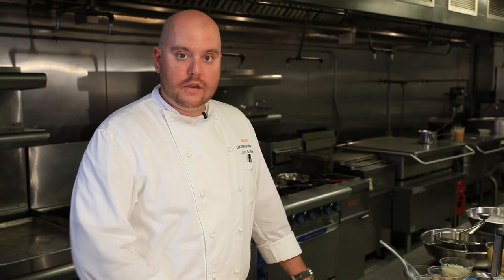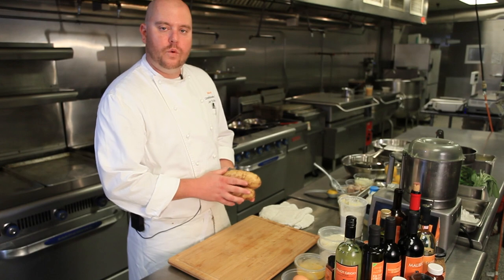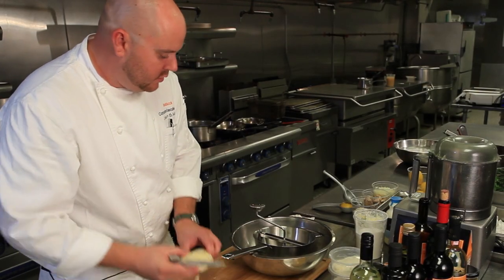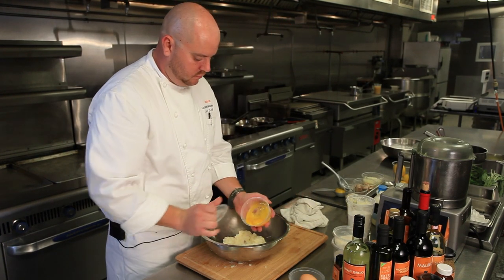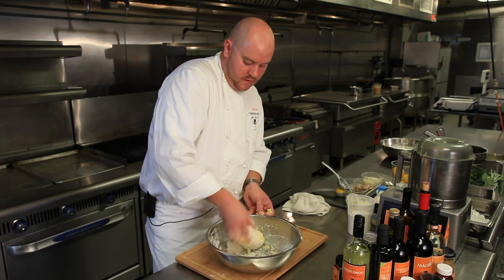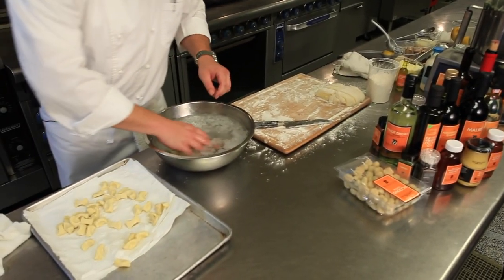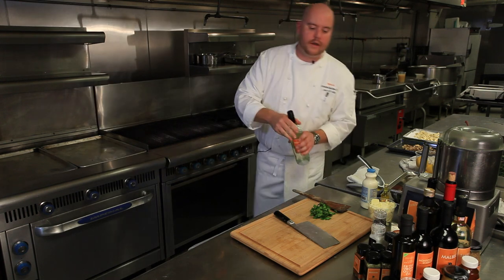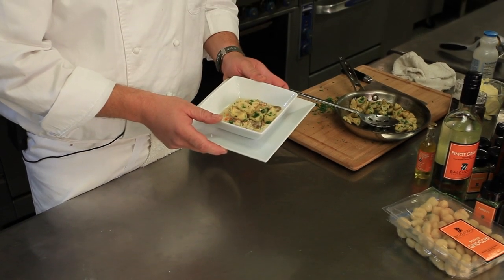Gnocchi With Truffle Cream Sauce Recipe : Robust Recipes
There are few meals more crowd pleasing than a nice gnocchi with truffle cream sauce. Get a great gnocchi with truffle cream sauce recipe with help from Balducci's Food Lover's Market's Corporate Executive Chef Jason Miller in this free video clip.

Expert: Jason Miller
Bio: Jason Miller is a Corporate Executive Chef. His responsibilities include the overseeing of the culinary operations of the brand, including menu development, and food safety.

Series Description: You don't have to have years of culinary experience and education to bring a variety of robust recipes into your own home. Find out how to prepare robust recipes on your own with help from Balducci's Food Lover's Market's Corporate Executive Chef Jason Miller in this free video series.